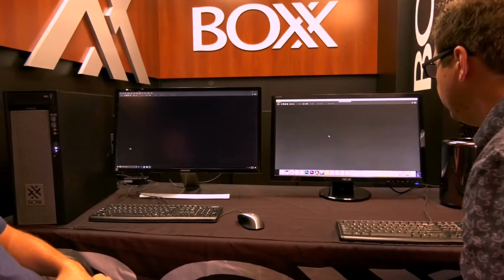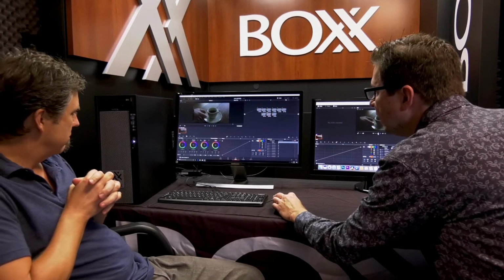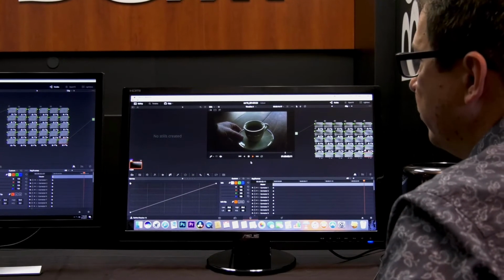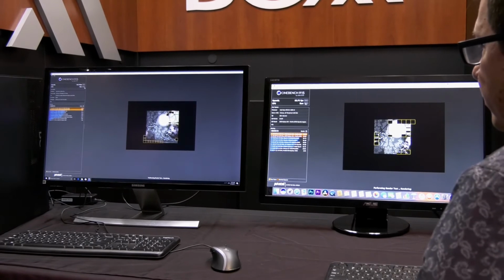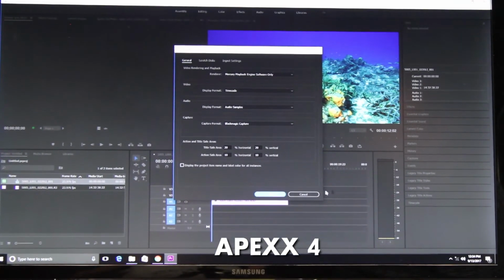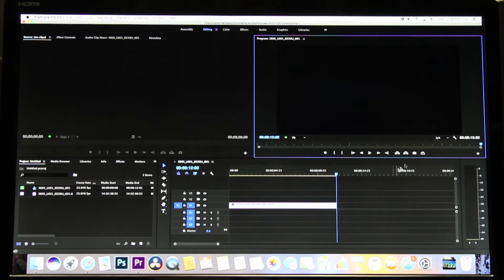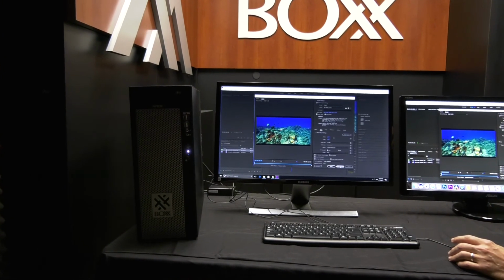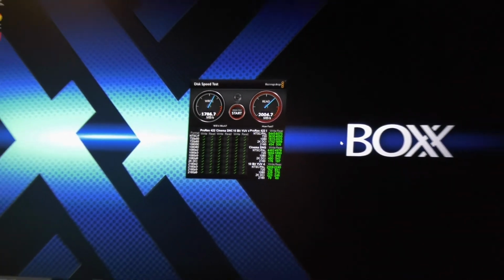BOXX APEXX 4 vs Mac Pro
In a head-to-head benchmark shootout, Thunder Powered Solutions' Allan Barnwell pits BOXX APEXX 4 against Mac Pro using Adobe Photoshop, Premiere Pro, DaVinci Resolve, and Cinema 4D.  His guest is colorist and DI editor Parke Gregg from Stuck On On, an award-winning audio and visual finishing house (Boyhood and Everybody Wants Some).